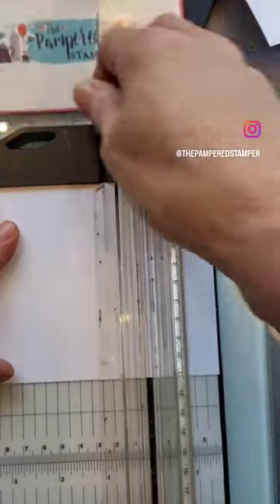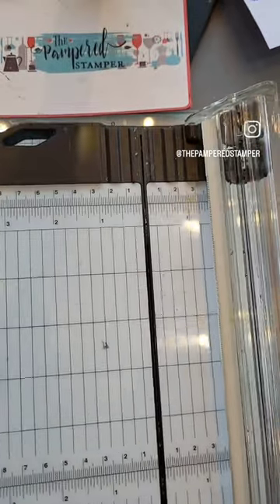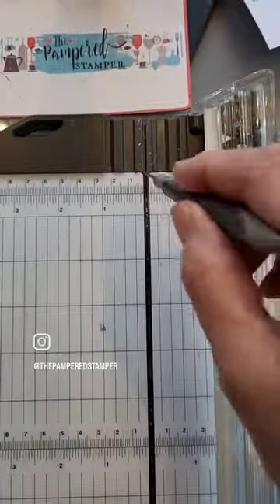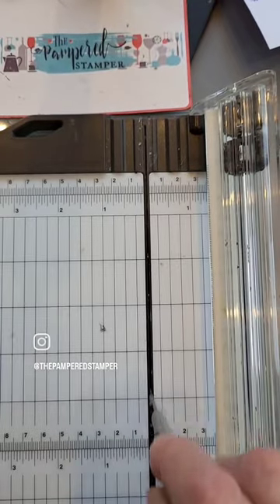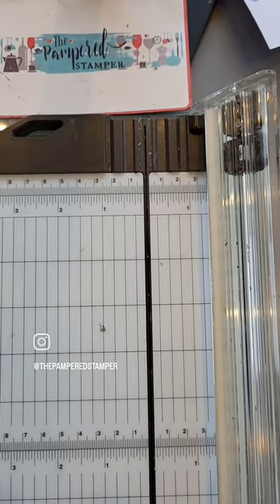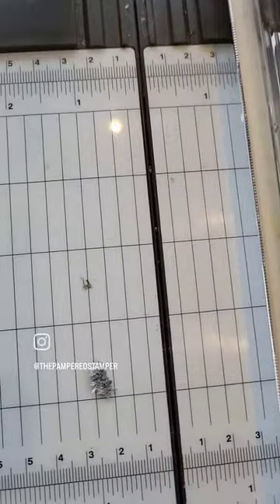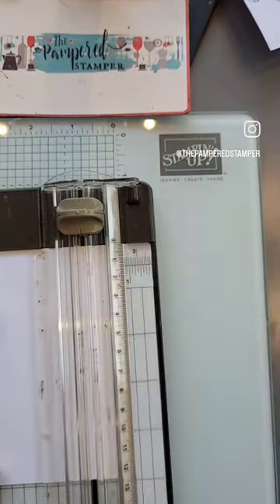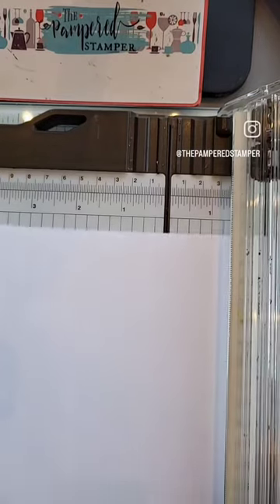Check this first!!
Before you throw out your paper trimmer blade, do this little check. Is the cutting trough full of tiny paper bits and dust? That will definitely affect the cutting capability of your blade! Clean out the trough with the Take Your Pick Tool or the end of a safety pin. You can even brush it out with a dish brush and some soapy water afterwards (just be sure to let it dry well afterwards) The blade can also be removed and cleaned with a wet cloth (sometimes lint and paper bits stick to that as well, just don't use your bare fingers! Even a blade that seems dull for paper can really cut your skin. Don't ask me how I know that fun fact!!

Live in Canada? Use these links to shop with me because our paper trimmer is seriously the best!